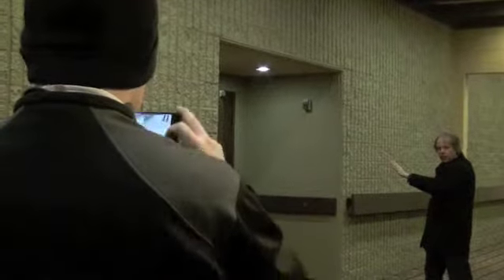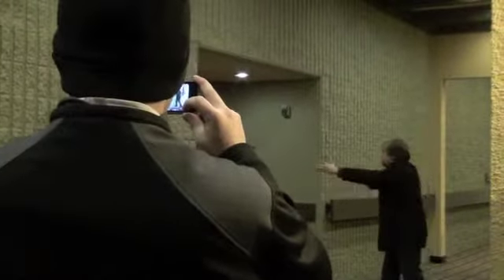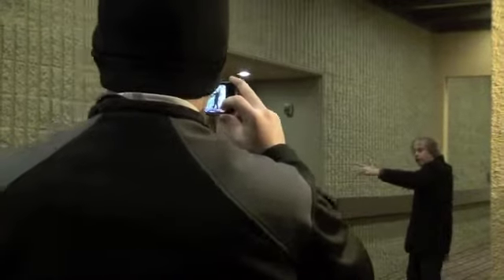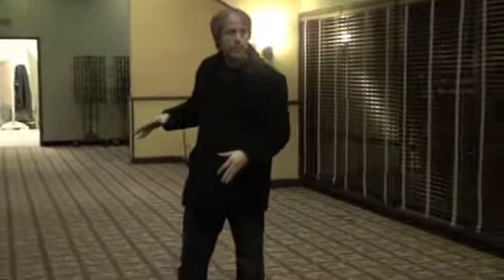Tech Scout 8